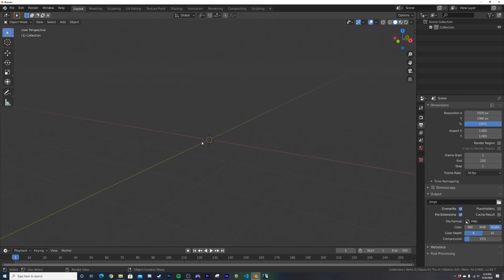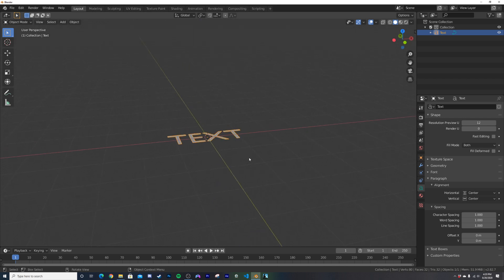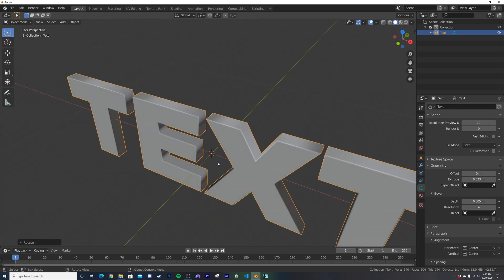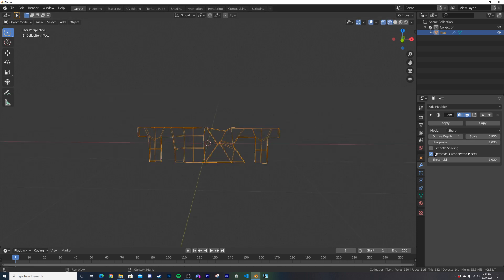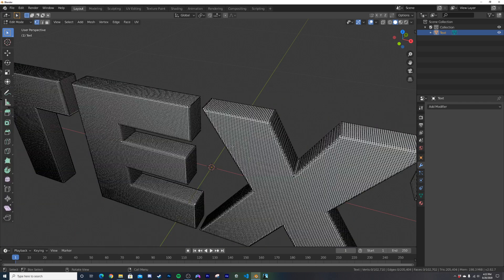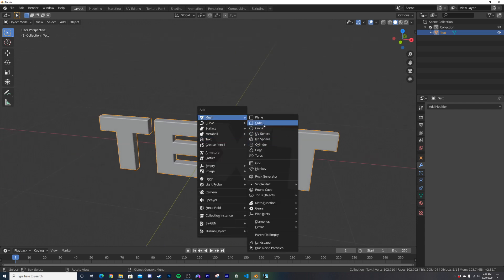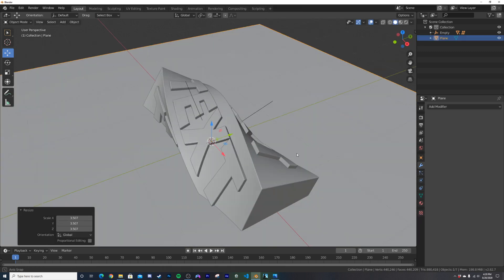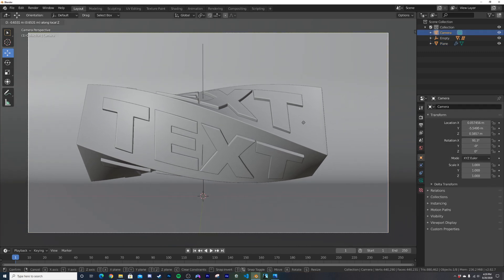Create A Modern Kinetic Typography Animation In Blender (Blender Tutorial)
In this Blender tutorial I will show you how to make those popular kinetic typography animations in Eevee, Enjoy